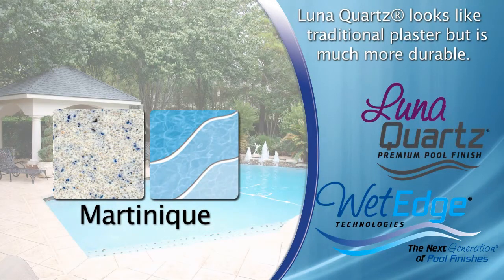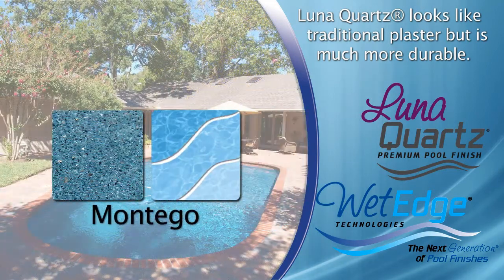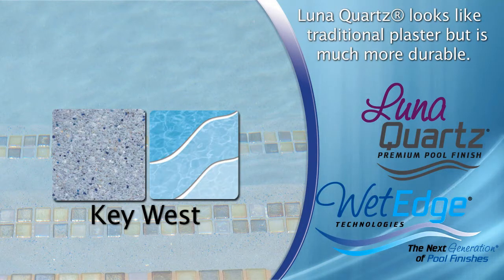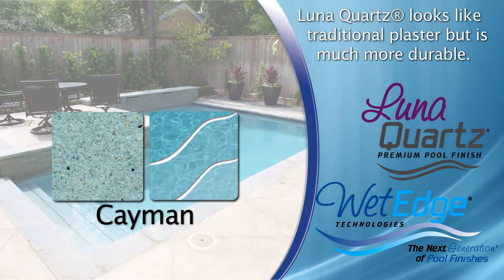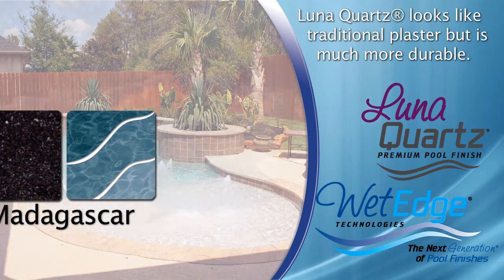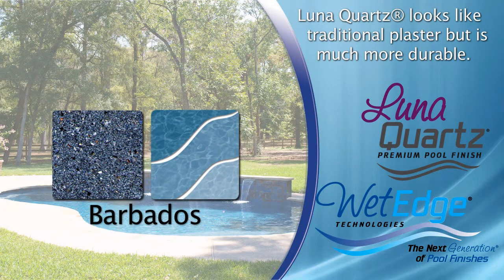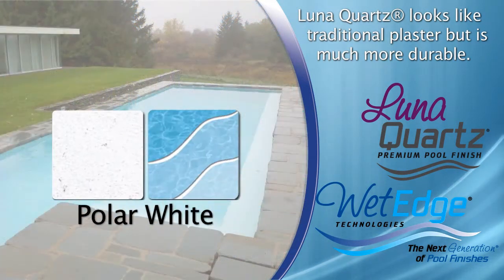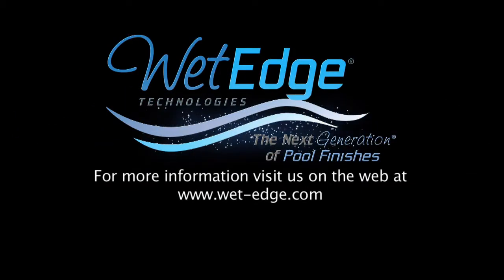Online Website Developer | Wet Edge Technologies - Luna Quartz | SSP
Online Website Developer. Small Screen Producer is a full-service digital media marketing agency that integrates traditional marketing with new online digital media marketing, which results in an extremely effective total web presence optimization program. We are your one-stop source for all things digital, and we’ll provide our clients with all the right tools to effectively grow their web presence.

Whether it’s digital engagement, brand promotion, or lead generation you seek to achieve, our 4-step digital media marketing process will enable you to grow your position in the marketplace.

Start Your Brand’s Conversation!

Small Screen Producer is a full-service digital media marketing agency that specializes in online digital media. With a strong understanding of today’s socially-sharable, mobile-friendly and content-driven world, we provide a holistic approach to digital media marketing that goes beyond building a conventional website. By creating a complete and consistent total web presence, we help our businesses emerge from online clutter.

At Small Screen Producer, we help our clients to succeed online through our four steps process. Through website design and development, mobile development, social media branding, content marketing, inbound marketing and reputation management services, we build our clients a total web presence that results in achieving your digital marketing goals.

Whether it’s digital engagement, brand promotion, or lead generation your business needs, our team is devoted to helping your business grow and succeed.

fort worth seo services
seo fort worth
fort worth seo company
seo company fort worth

SMALL SCREEN PRODUCER MAIN OFFICE:
1320 MCGOWEN STREET
HOUSTON, TEXAS 77004